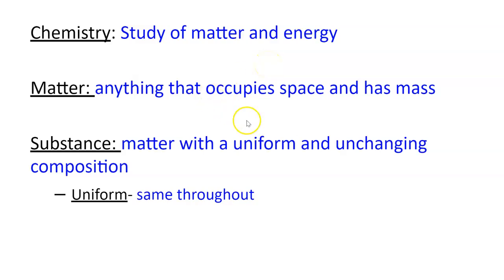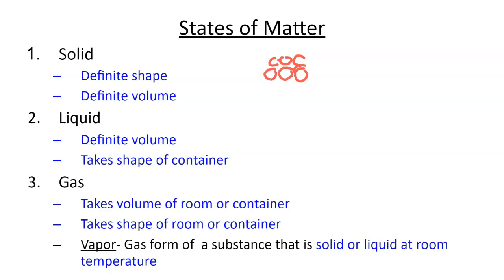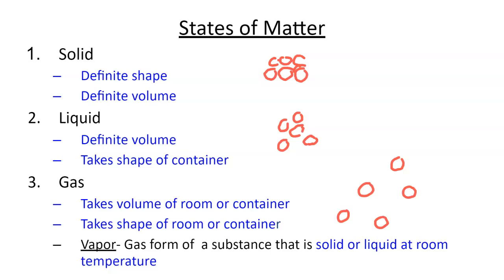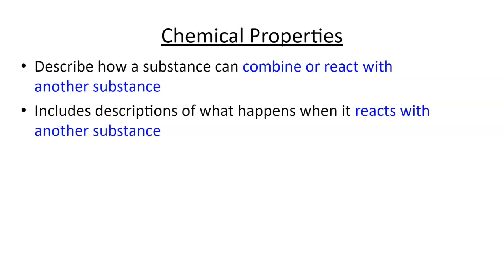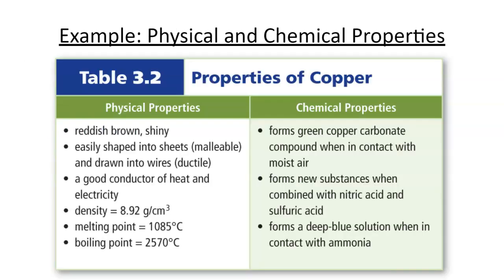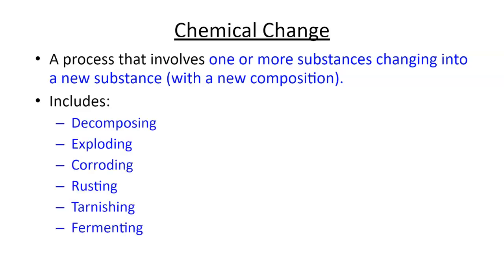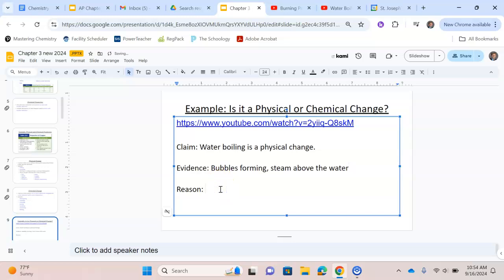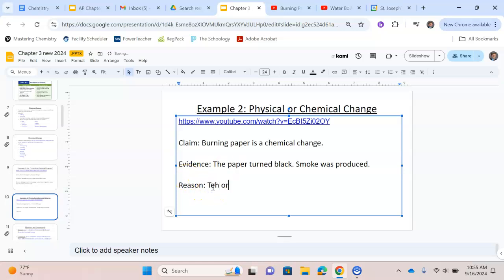Lecture 3.1 Substances, Physical and Chemical Properties and Changes